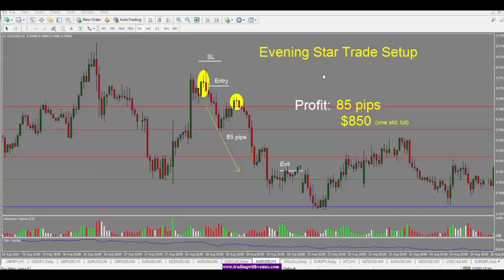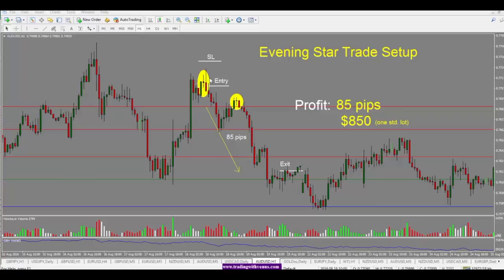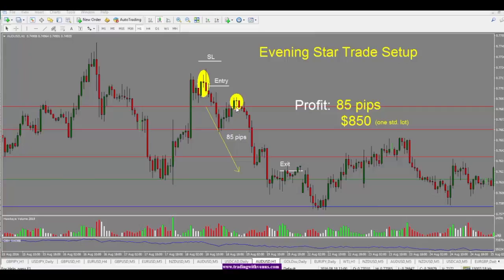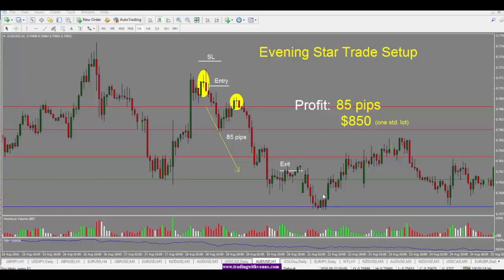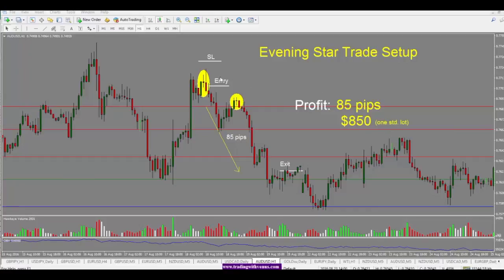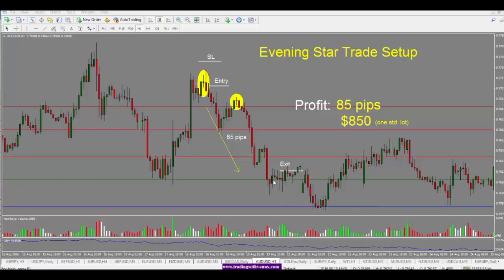Episode 92: Forex Evening Star Trades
Welcome to Episode 92 of the 10,000 Trades Show! I am thrilled to bring you an evening star trade set up this morning and show you how to identify it in live market conditions, enter the trade, place your stop loss and exit profitably.